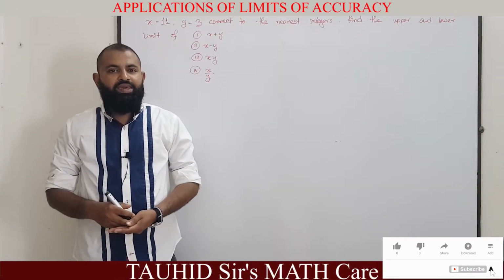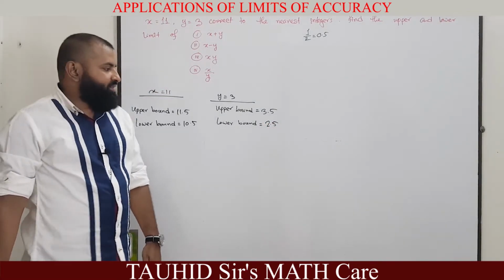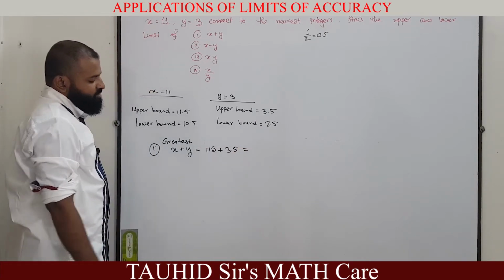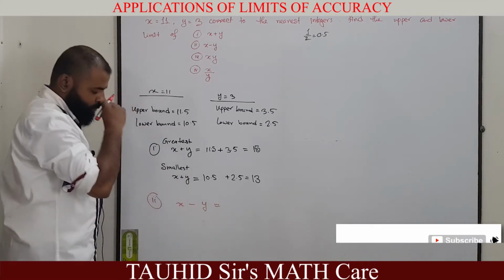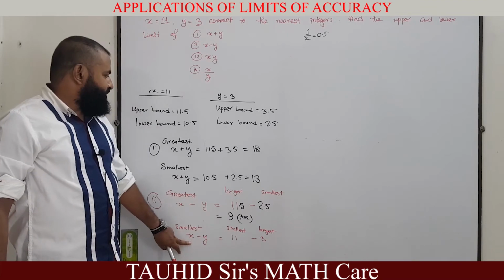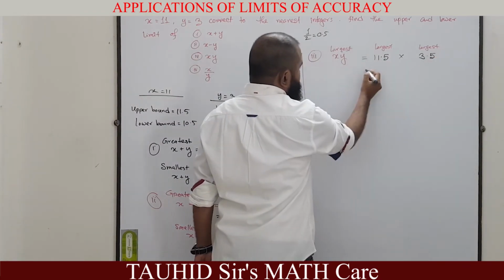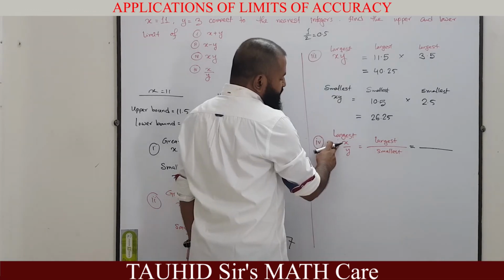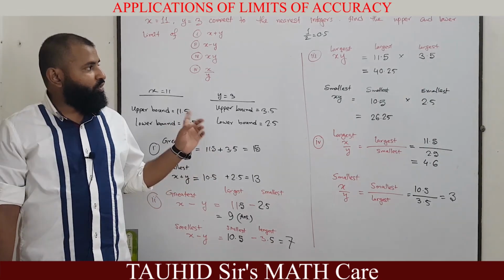LIMITS OF ACCURACY_2: APPLICATION OF LOWER BOUND AND UPPER BOUND FOR A GIVEN FUNCTION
LIMITS OF ACCURACY
APPLICATION OF LOWER BOUND AND UPPER BOUND FOR A GIVEN FUNCTION

Merit positions in admission tests in 2007:
BUET merit position: 198
DU KA unit merit position: 105
MEDICAL merit position: 2484